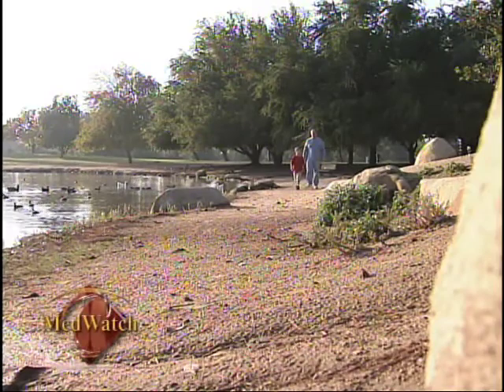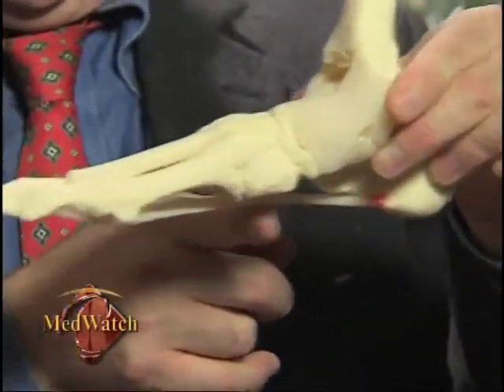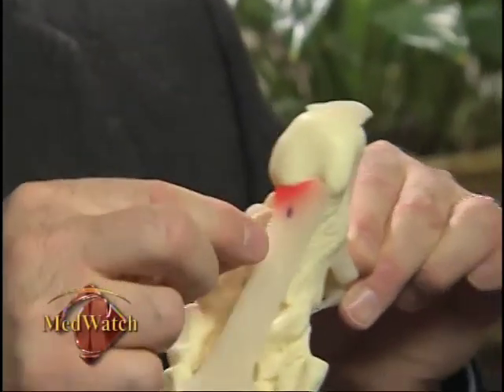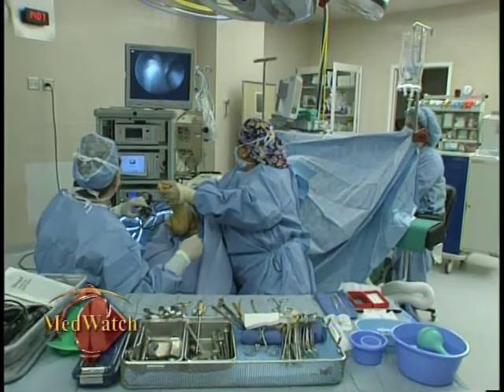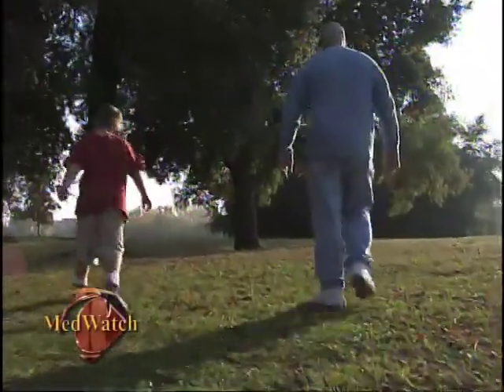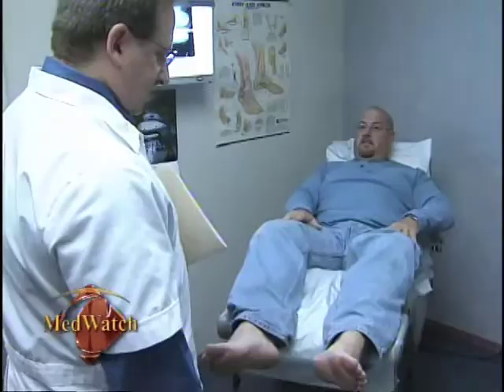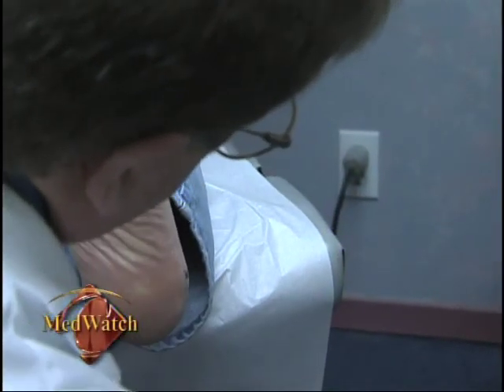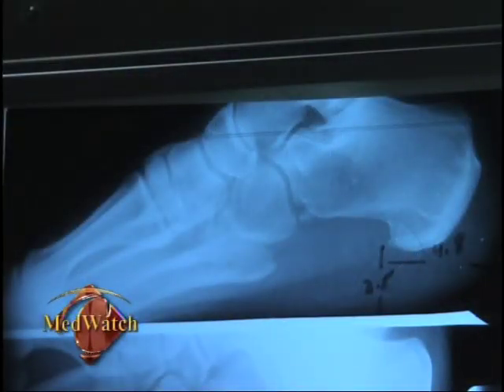Back On Your Feet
For some, walking and standing is a painful ordeal. Tune in to learn about a procedure that can put patients back on their feet, pain free, in a matter of days.